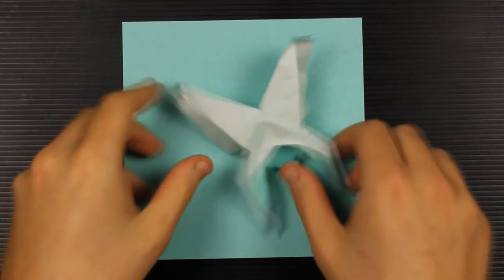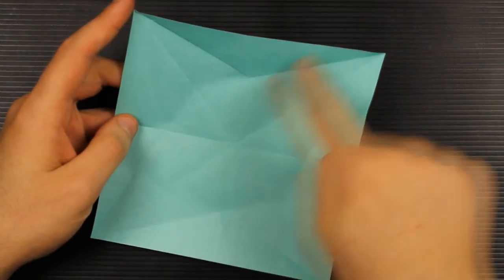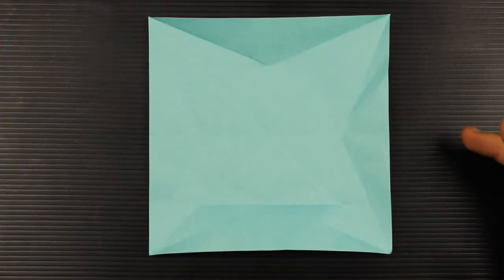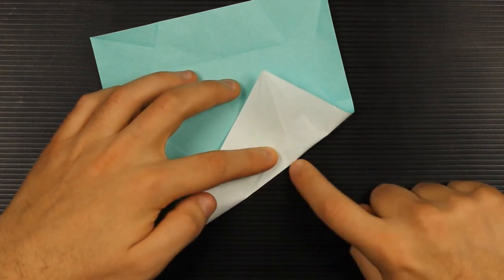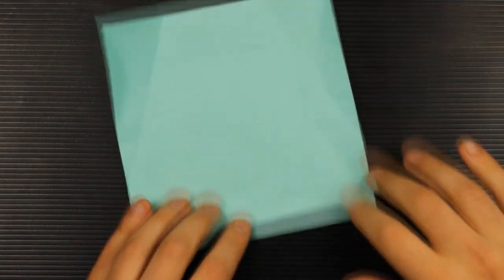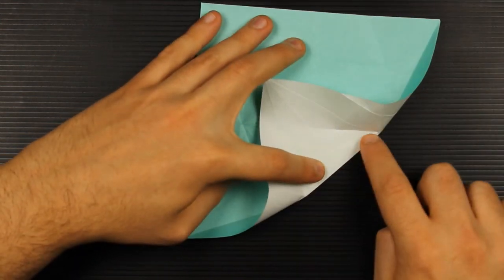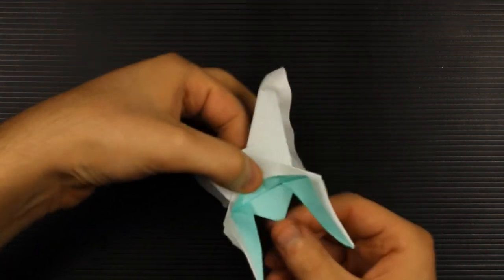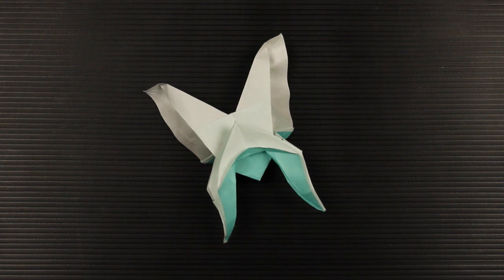[ORIGAMI TUTORIAL] Butterfly (Hoang Tien Quyet) || Animals/Complex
What You Need: 1 square sheet of paper.
Random Cats.